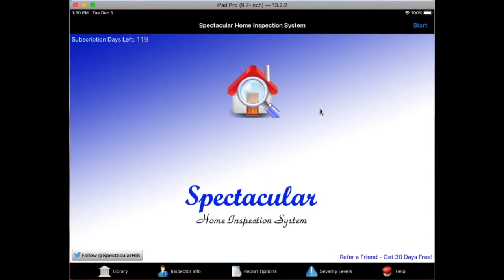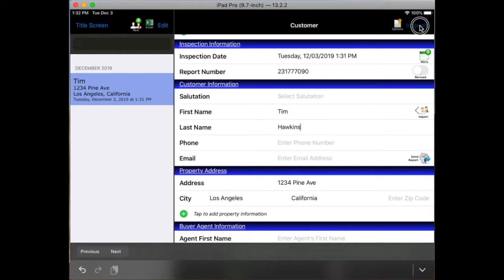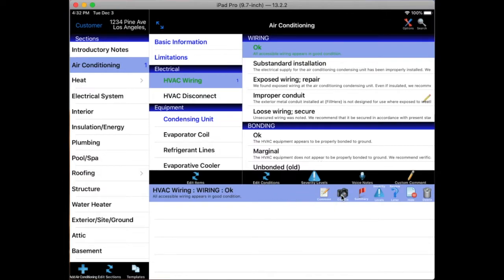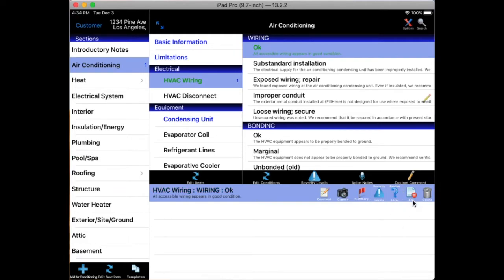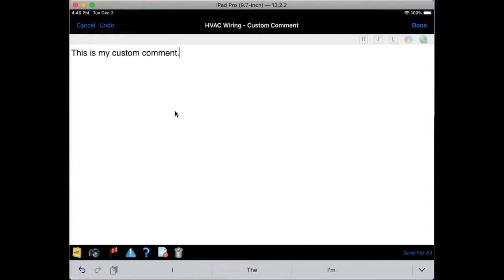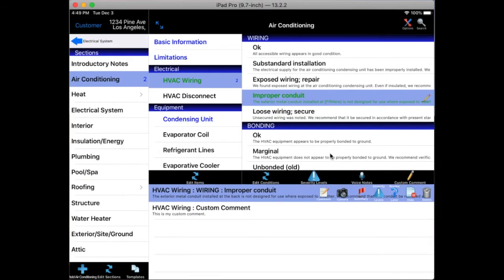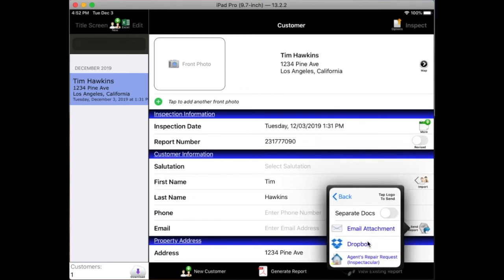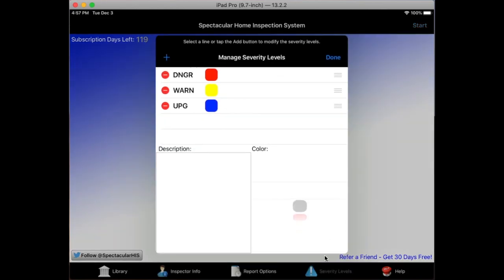The Basics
We'll show you the basics of how to use the Spectacular Home Inspection System...